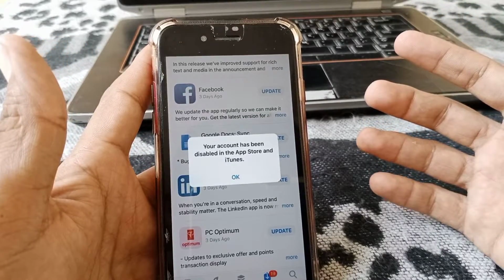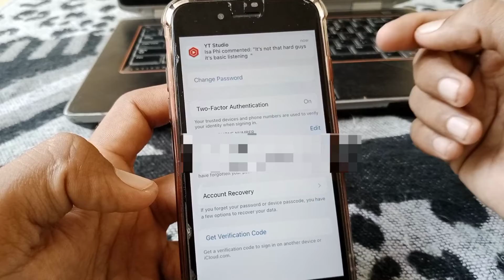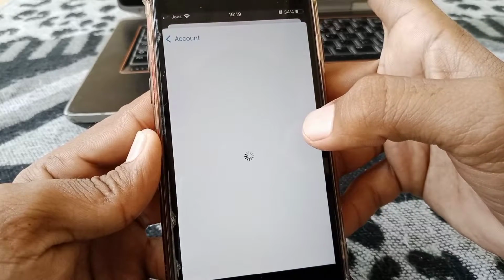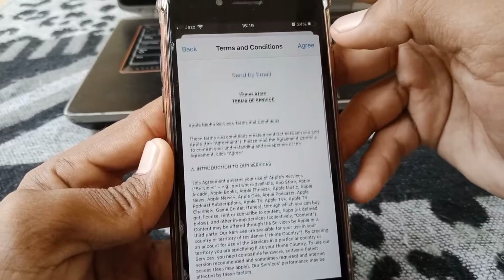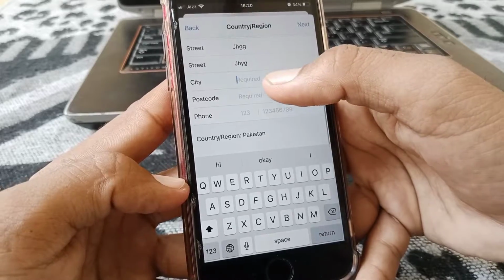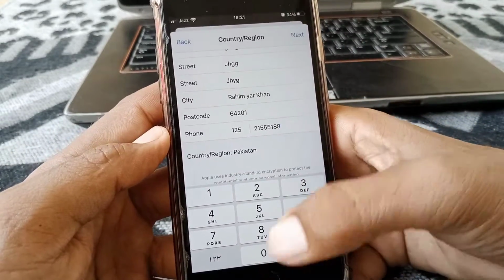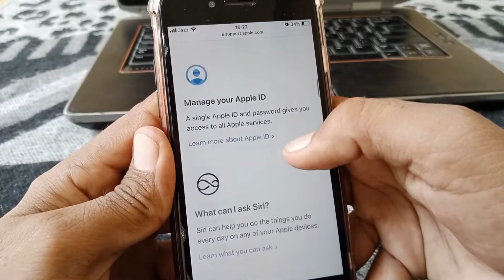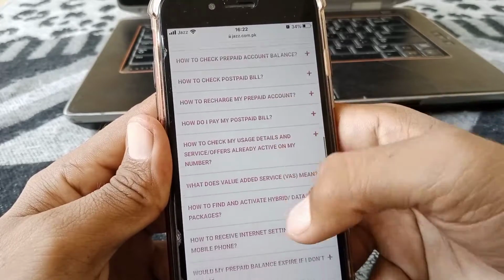How to Fix Your Account Has Been Disable in the App Store and iTunes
Hi Everyone Well Come to My Channel. In this video I gonna Show you " How to Fix Your Account Has Been Disable in the App Store and iTunes " on Your iPhone and iPad .